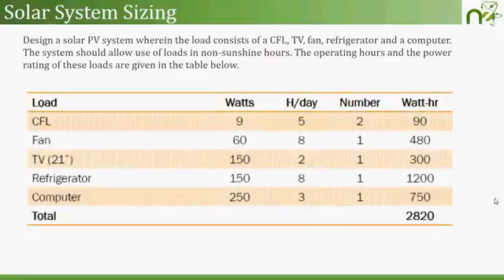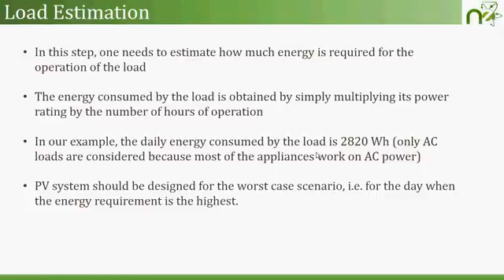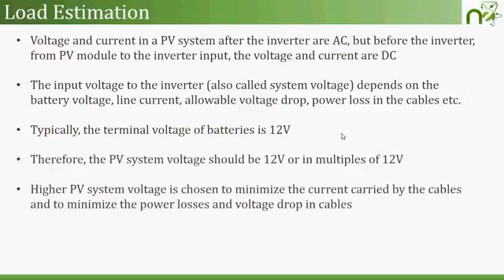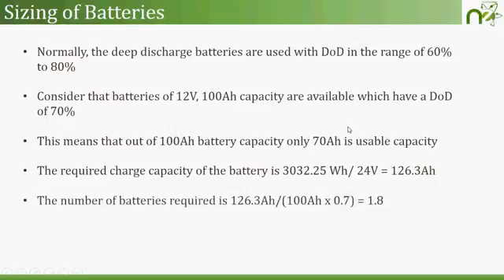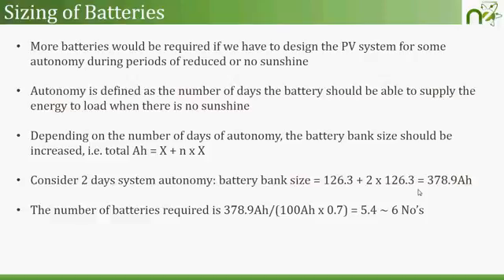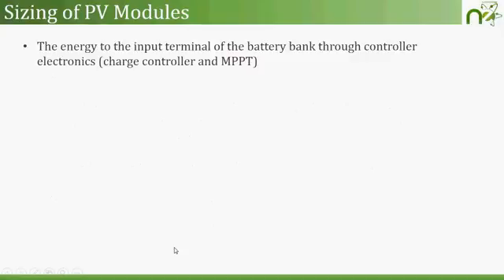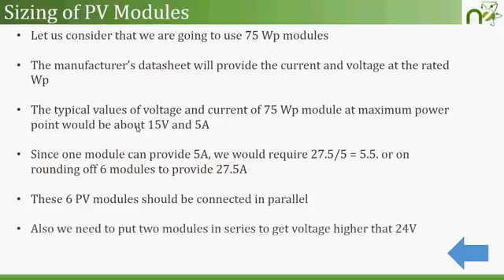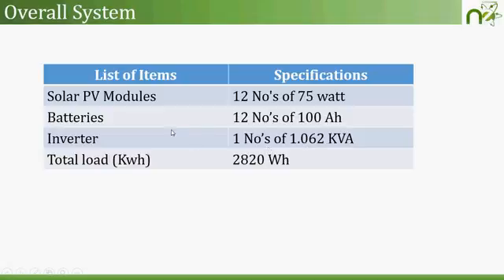Module 3 Solar Power Sizing